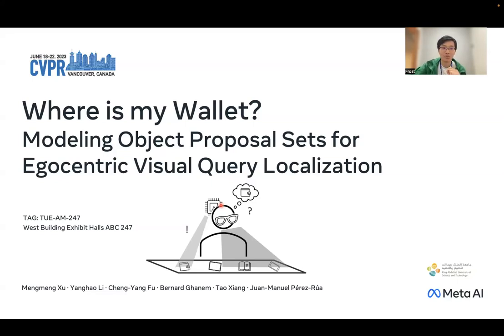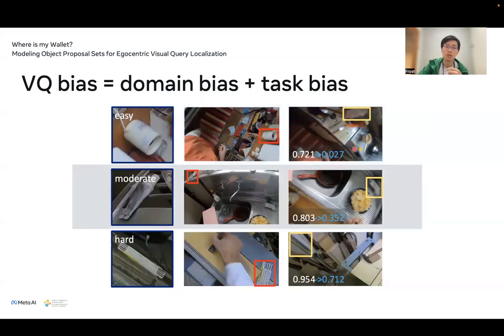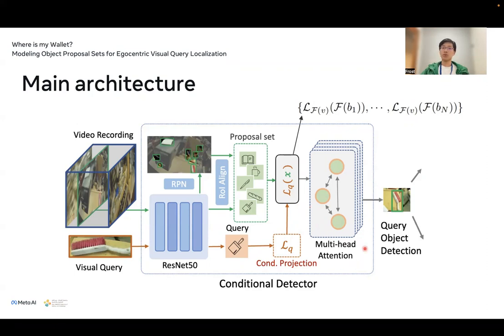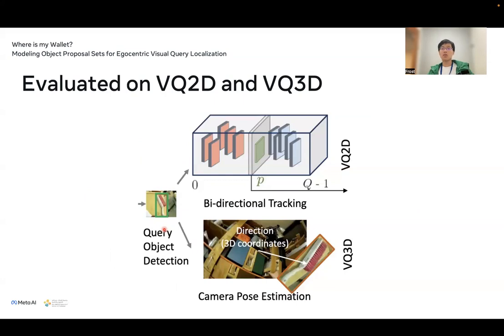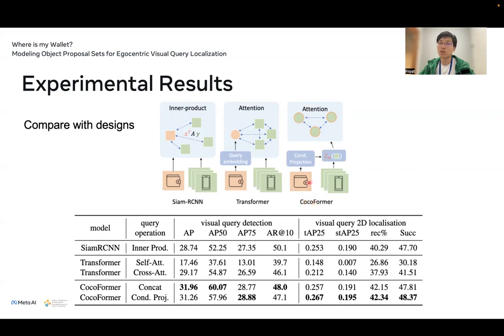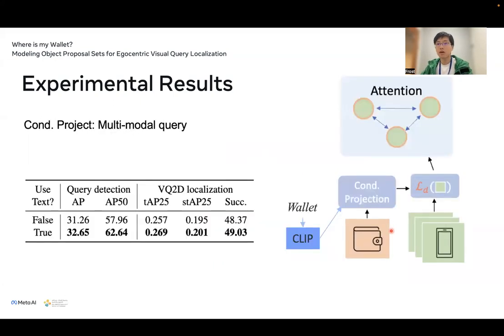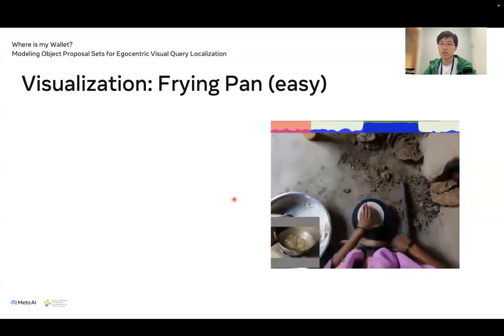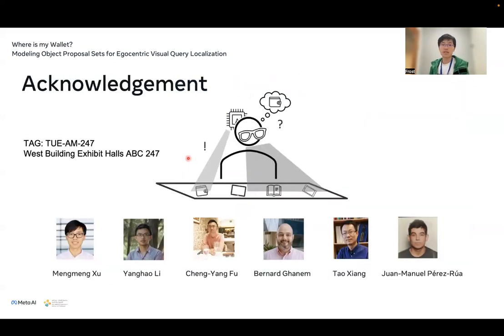[CVPR 2023] Where is my Wallet?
Paper: Where is my Wallet? Modeling Object Proposal Sets for Egocentric Visual Query Localization

Accepted by CVPR23